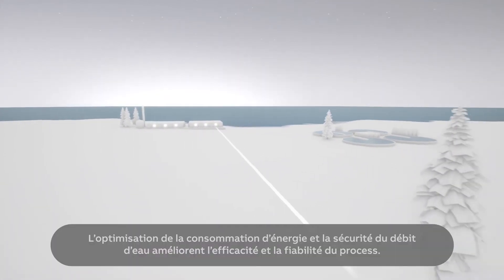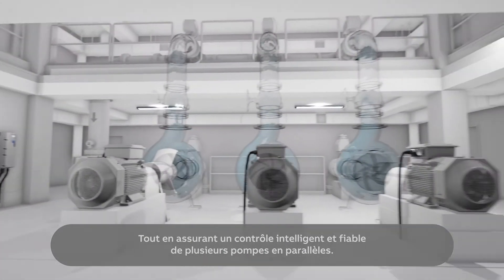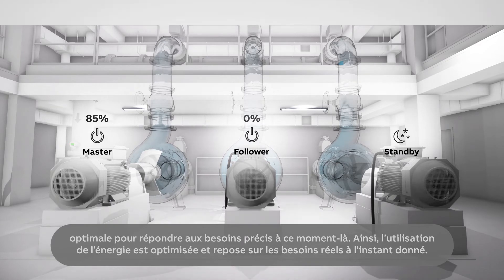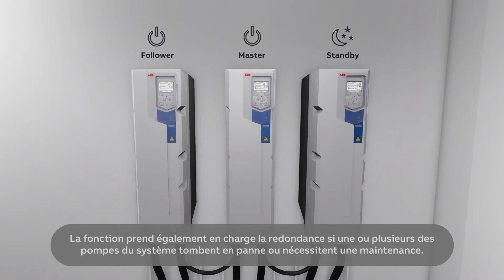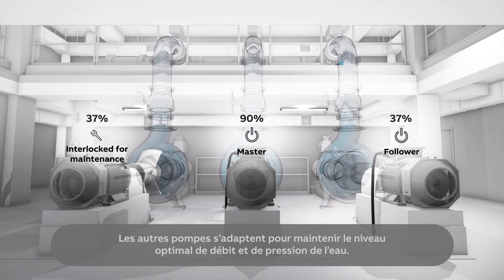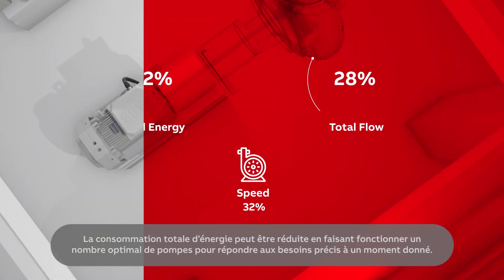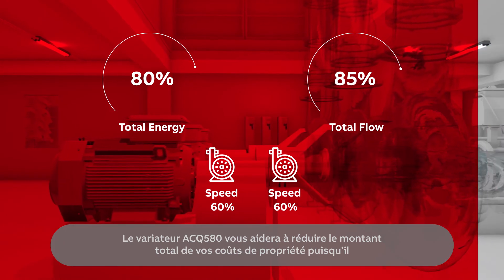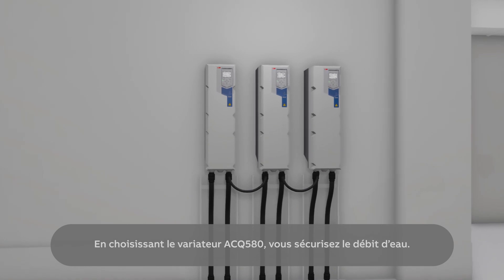ACQ580 variateur pour l'eau et les eaux usées : Fonction intelligente de contrôle des pompes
Réaliser des économies d'énergie et assurer un débit stable et ininterrompu avec le contrôle de plusieurs pompes en optimisant la vitesse et le nombre de pompes en fonctionnement.